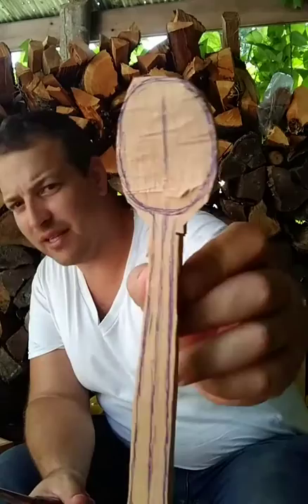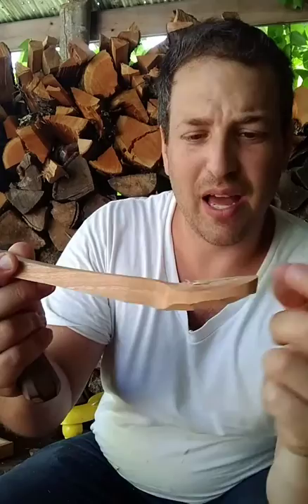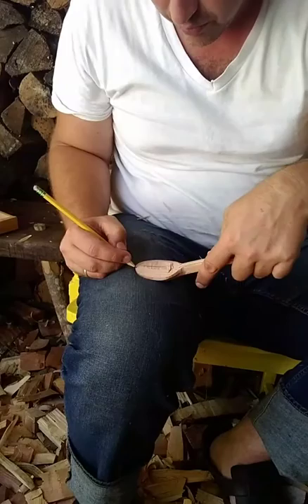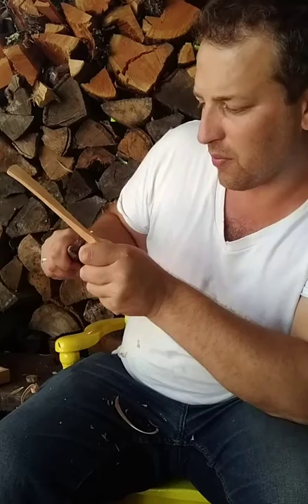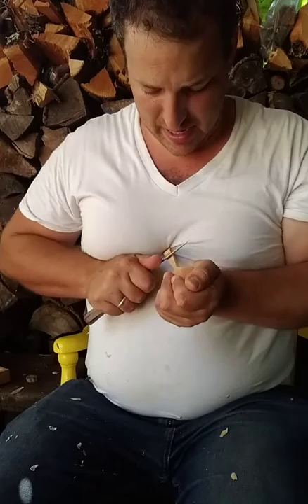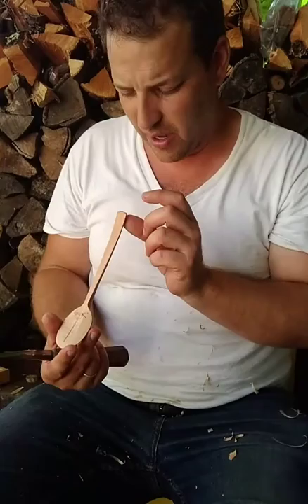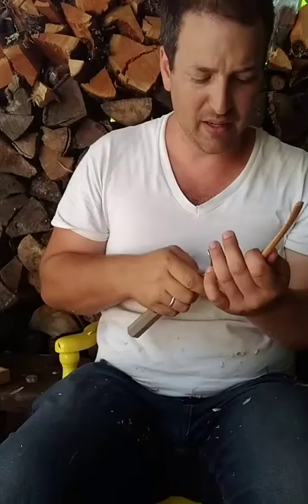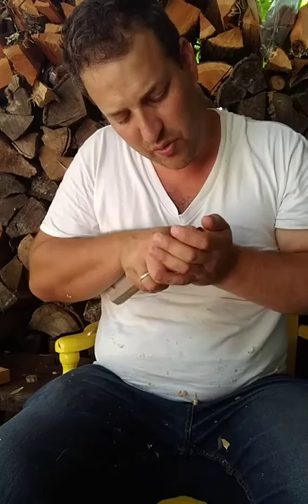How to carve a wooden spoon. Each step of the knife work explained.